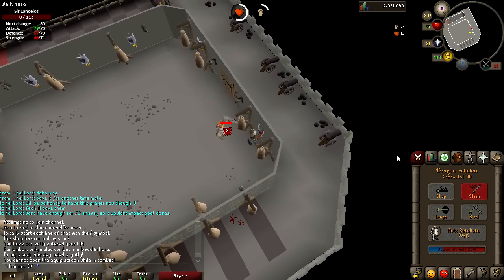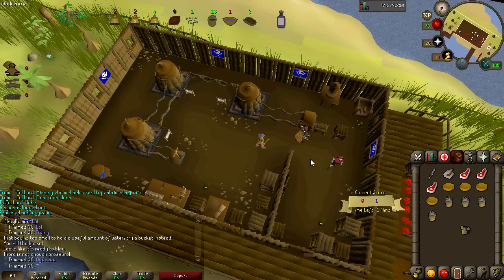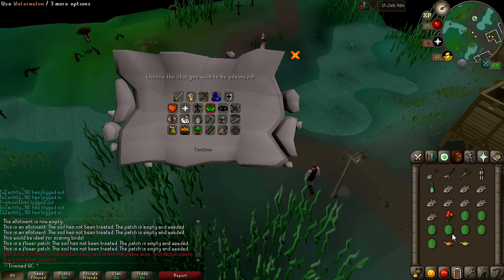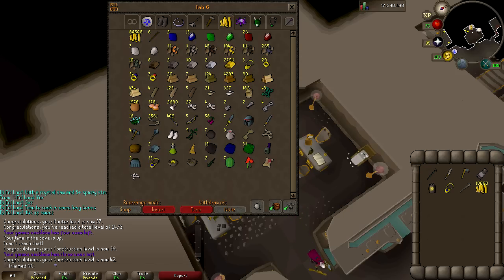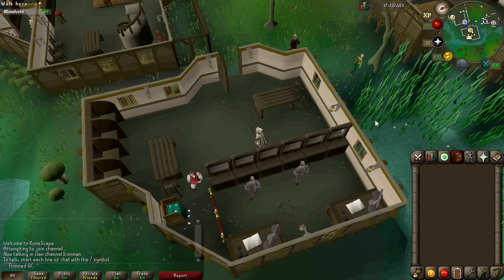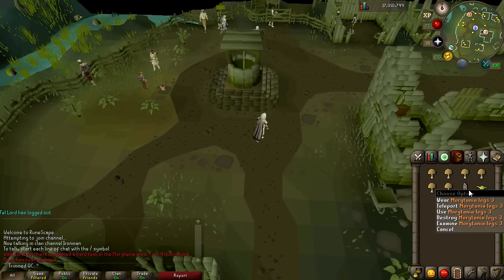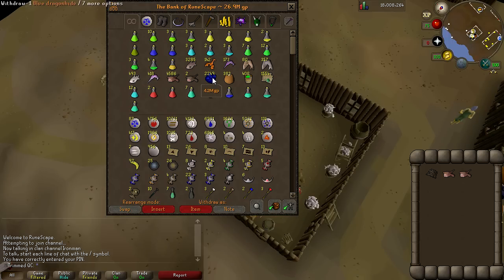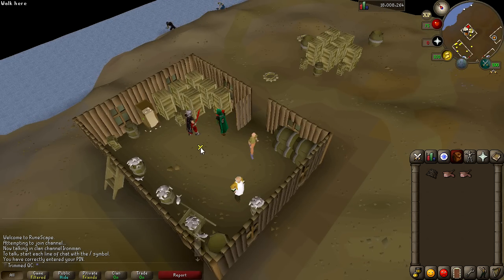Old School RuneScape Ironman #19 - Ironman Bank Value + Diaries!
Maybe a Deadman mode seasonals video or two on the way, my footage has had some issues so will be delayed but yeah hopefully can upload that soon!

Goal of the series/rules:
Obtain a Trimmed Quest Point Cape on my brand new Ironman account (Trimmed Quest Point Cape from scratch!). The Quest Point Cape receives a trim on completion of every single Achievement Diary in Old School RuneScape.

Song used in background before guy gets pked:
"Scheming Weasel"
Song used guy gets gmauled for robin: Sad Trailer 11 - Jon Björk